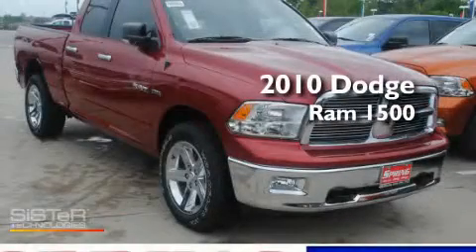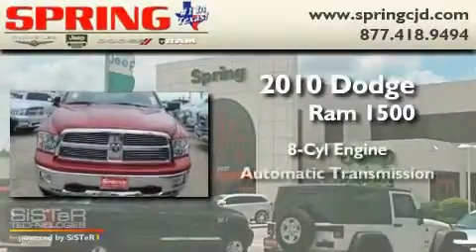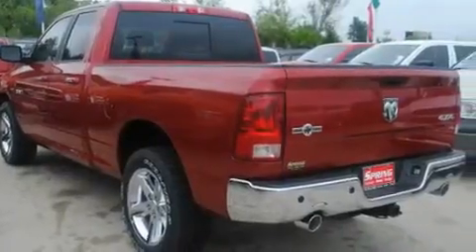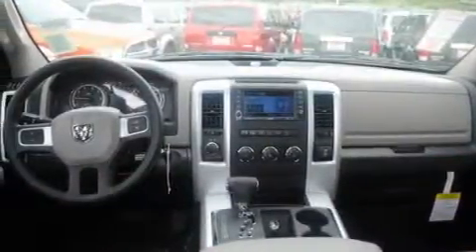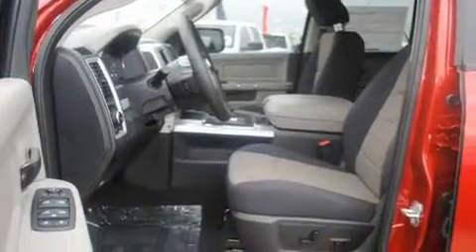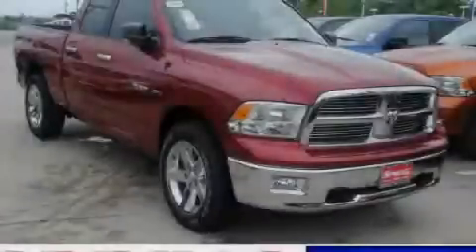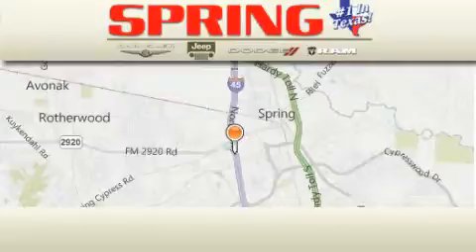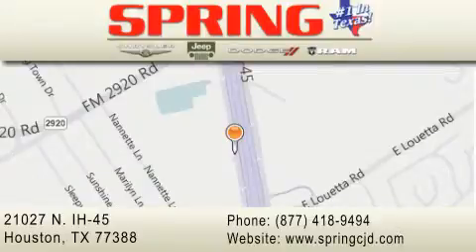2010 Dodge Ram 1500 Beaumont TX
Year: 2010
 Make: Dodge
 Model: Ram 1500
 Engine: 8 Cyl.
 Trans.: automatic
 Exterior: Red
 Miles: 1
 Interior: Dk Gry Prem Clth Lb Bkt
 Stock:

 21027 N. IH 45

 2010 Dodge Ram 1500 Houston TX